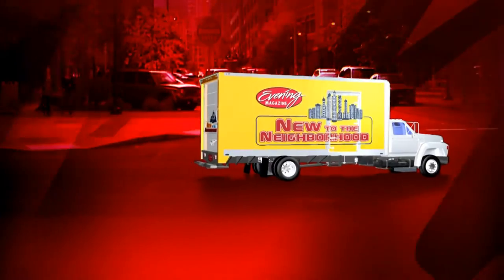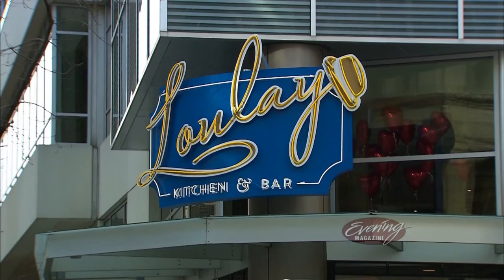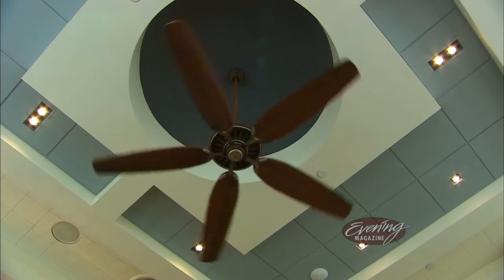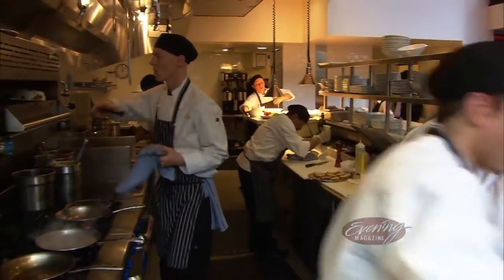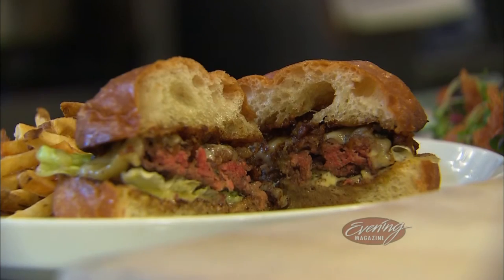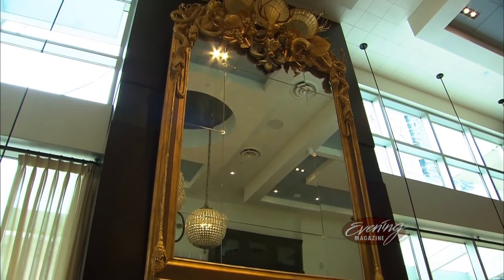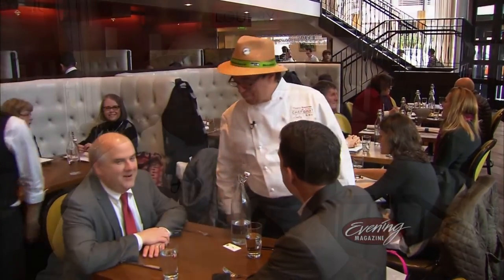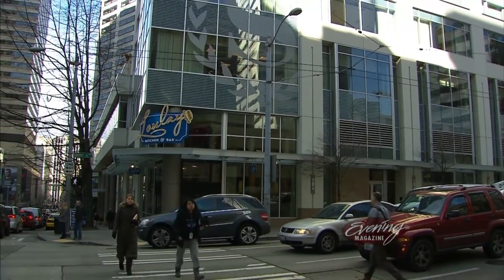Loulay Kitchen & Bar on KING-TV's Evening Magazine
Seattle's "Chef in the Hat" shows off his lastest restaurant.